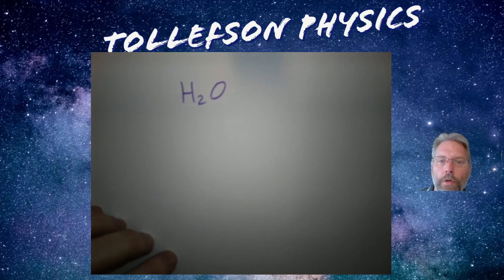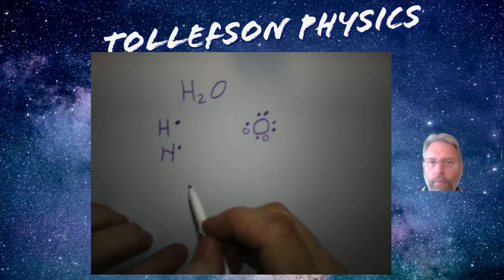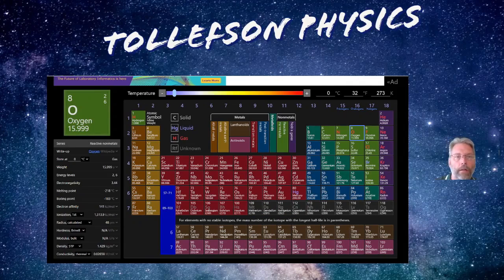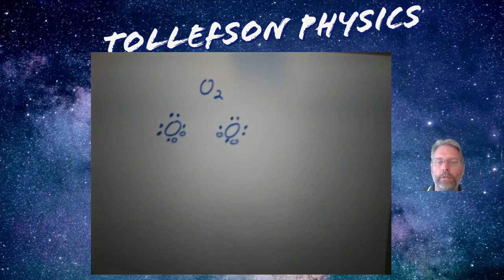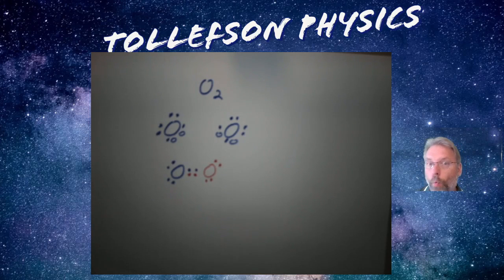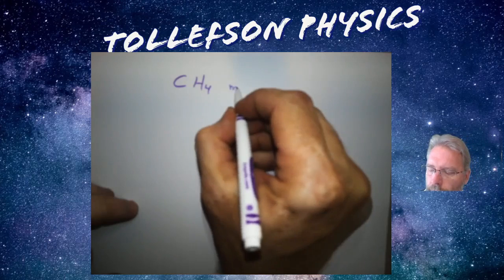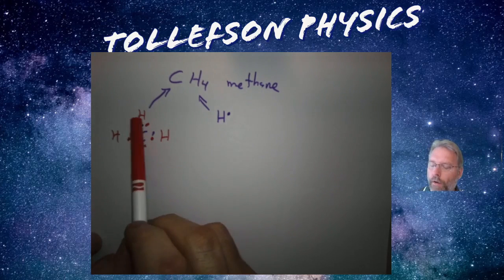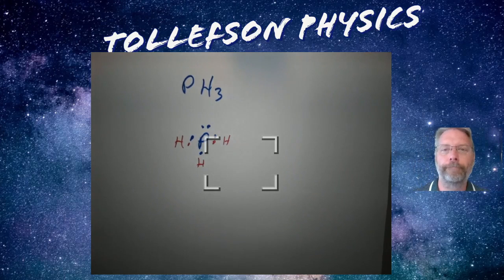Covalent Bonds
Drawing Lewis dot structures for covalent bonded molecules.